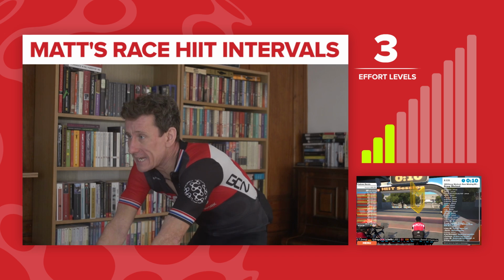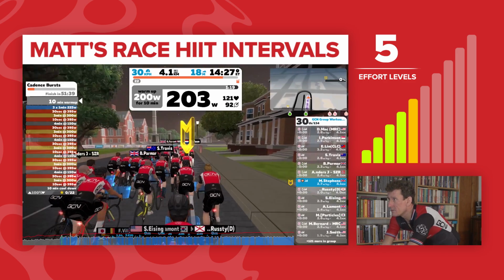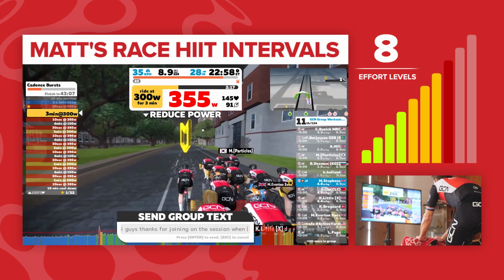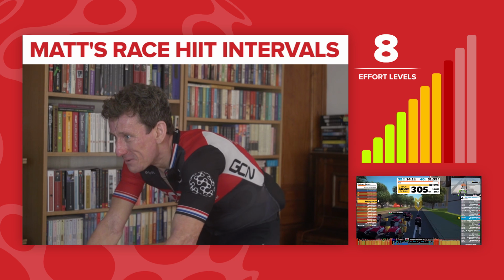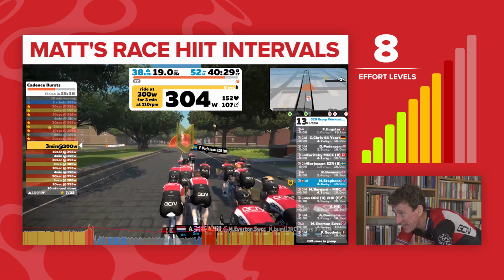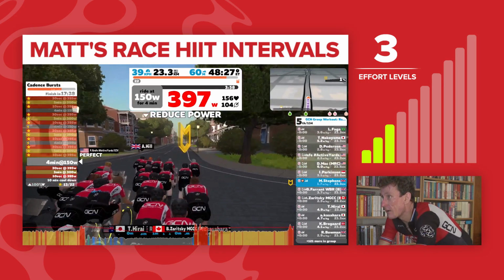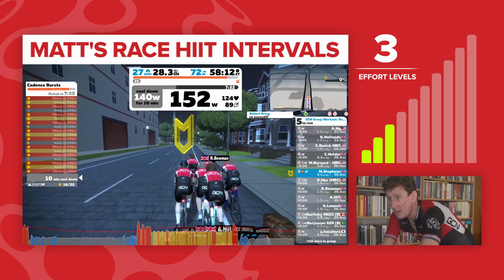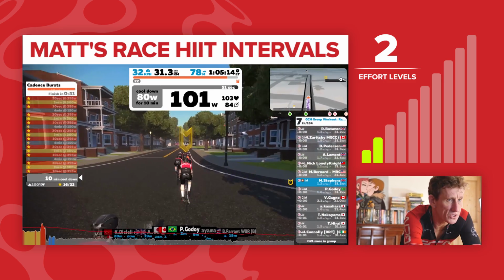Zwift Group Workout: HIIT Intervals | Train With GCN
Join Matt on Zwift for some HIIT intervals around the 2015 World Championships Road Race course in Richmond.

In association with Zwift and Elite.

Today's Zwift session consists of:

10 minutes easy warm-up
3x1min at 60% FTP, keep your cadence nice and high with these. 1min easy recovery between each effort.
5xHIIT Intervals
10 minutes easy cool down

Intervals consist of:
10 seconds as hard as you can
3mins at FTP (Effort level of 8)
10 seconds as hard as you can
4mins easy spin.

Let us know how you got on with this session in the comments below 👇

If you'd like to contribute captions and video info in your language, here's the link 👍